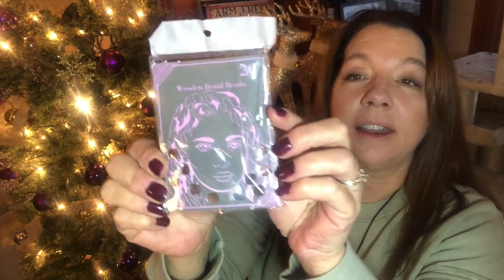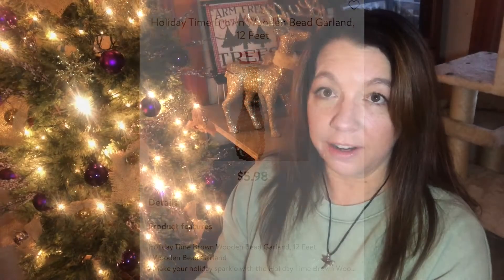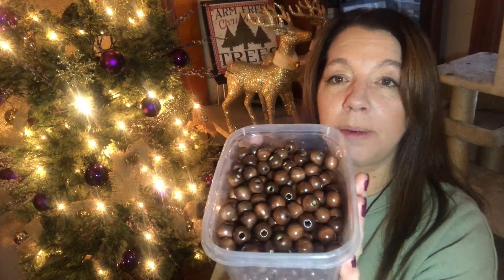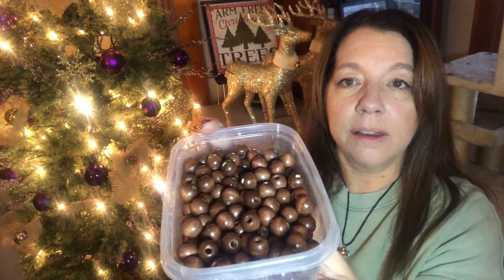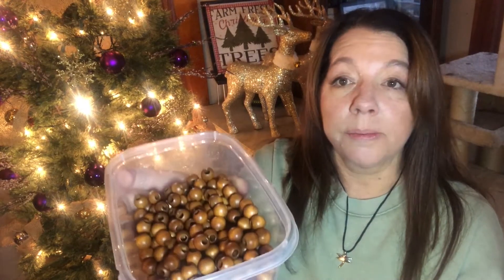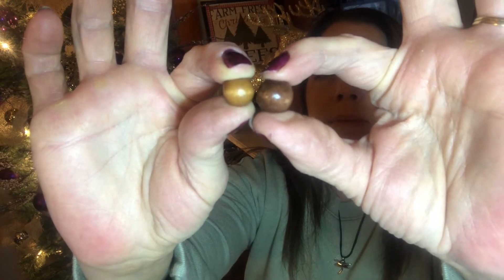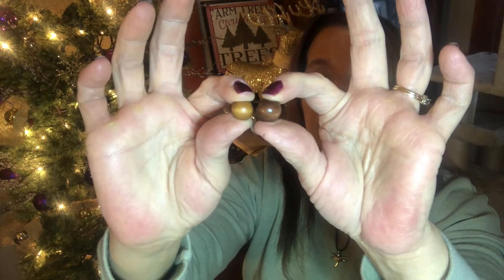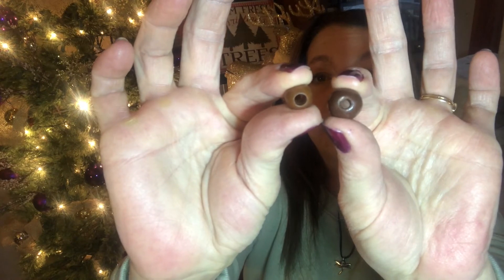DOLLAR TREE vs. WALMART BEADS ~ BETTER DEAL?